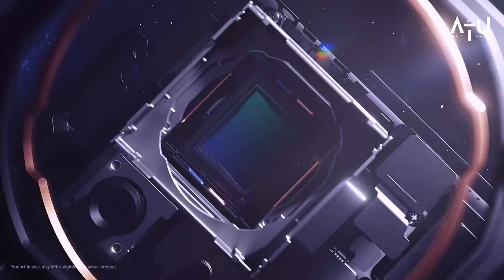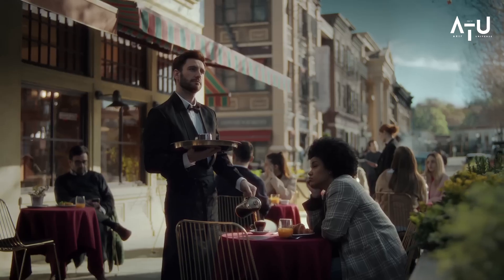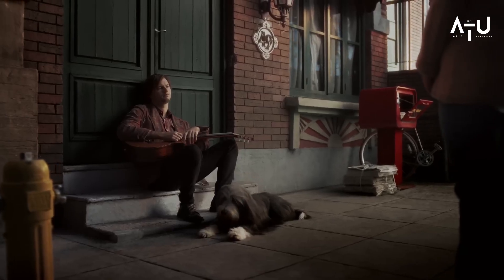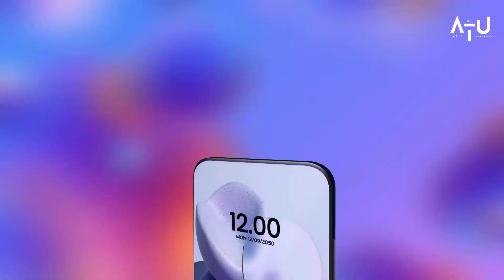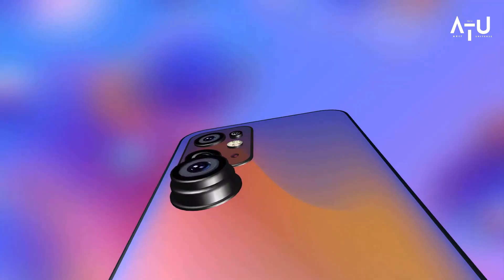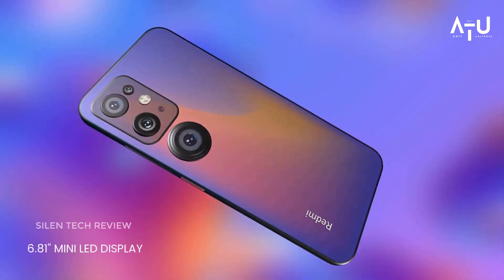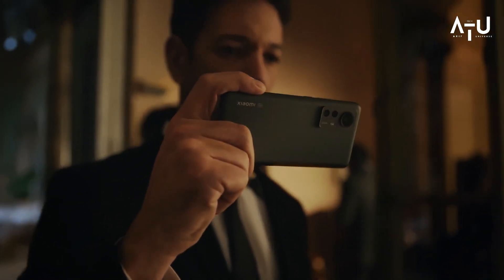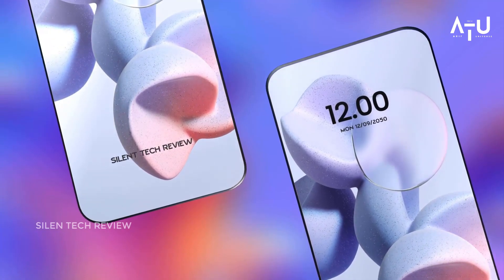Xiaomi 13 Ultra - World's First 200X ZOOM Camera Smartphone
Xiaomi is working on the most Powerful Smartphone. The Xiaomi 13 Ultra is coming with World's first Perfect 200X Space Zoom Camera and Snapdragon 8 Gen 2 Chipset with Leica Optics. Xiaomi is Going all out with the Xiaomi 12S Ultra Successor, the Xiaomi 13 Ultra.

Xiaomi 12s Ultra comes with Snapdragon 8 Gen 1 Plus Chipset and World's largest 1" Sony IMX989 Camera. It has 120Hz Display and 12GB RAM.